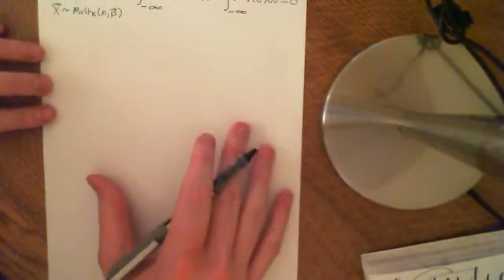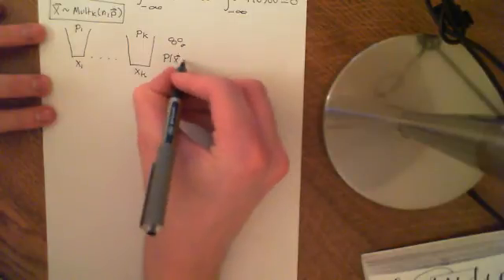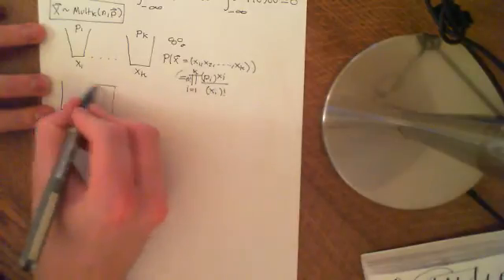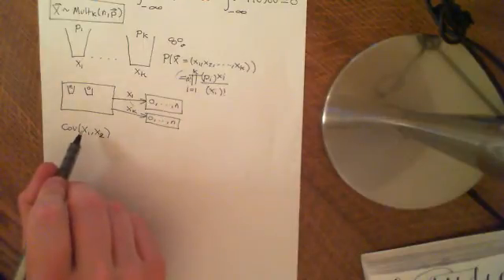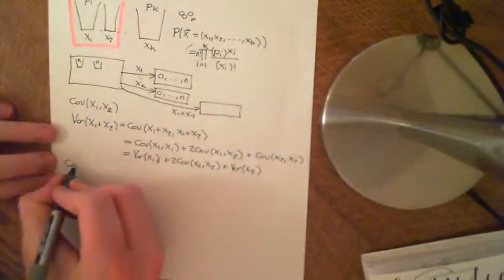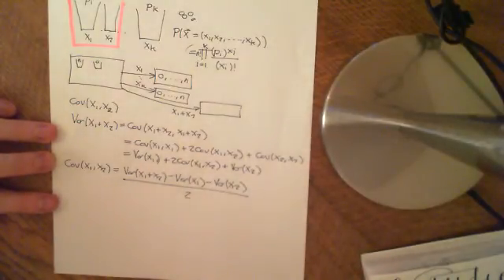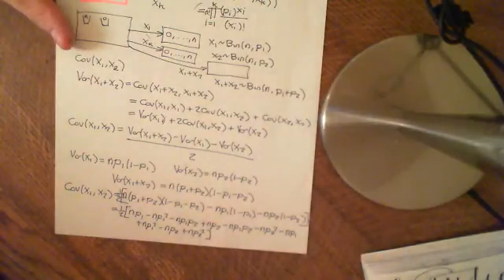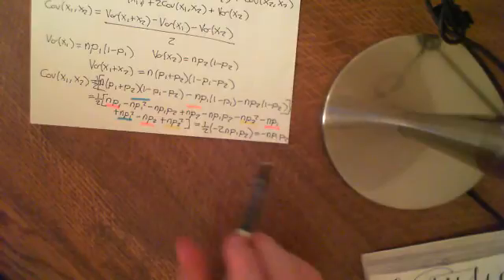Covariance of the Marginals of the Multinomial Distribution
We calculate the covariance of two of the marginal distributions for a multinomial distribution.